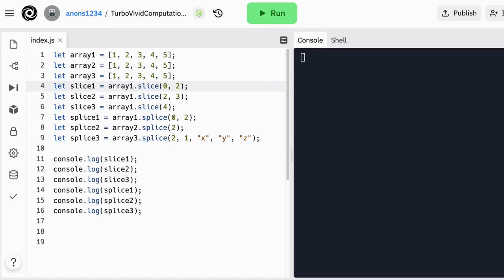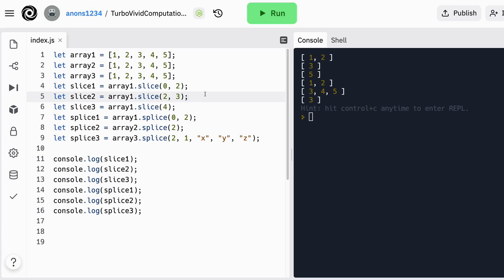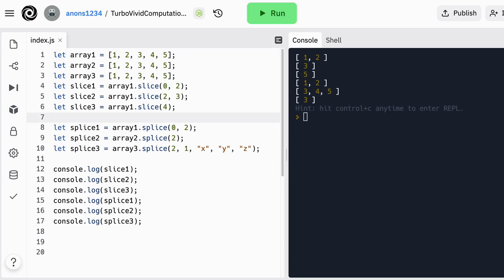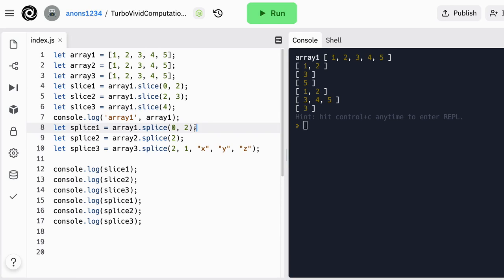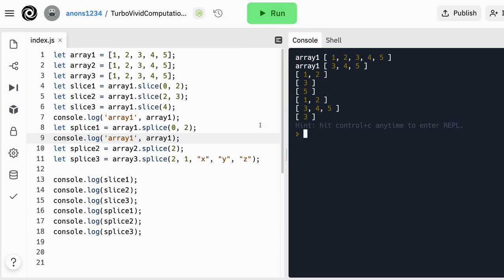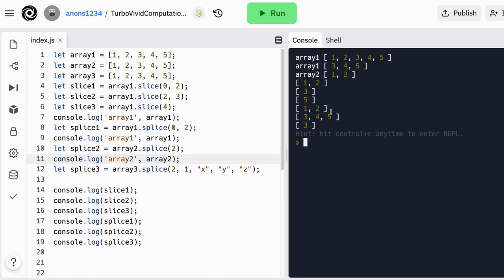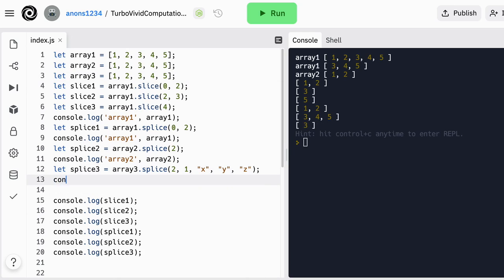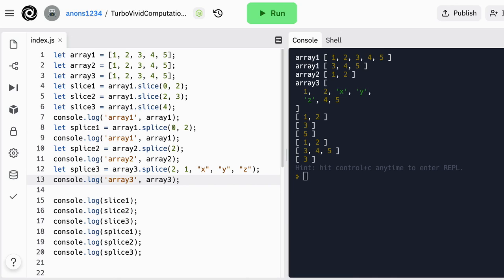Cracking the JavaScript Coding Interview (Part 26) Solution: Slice vs. Splice